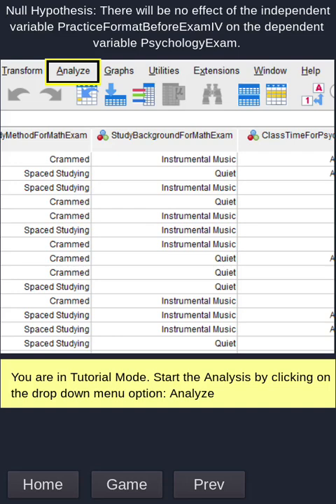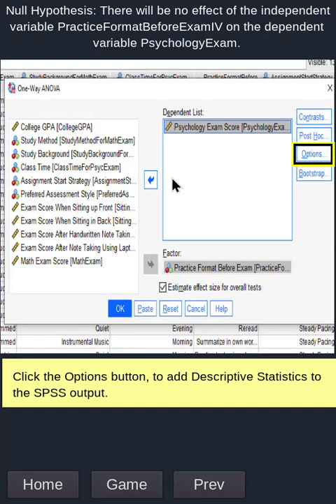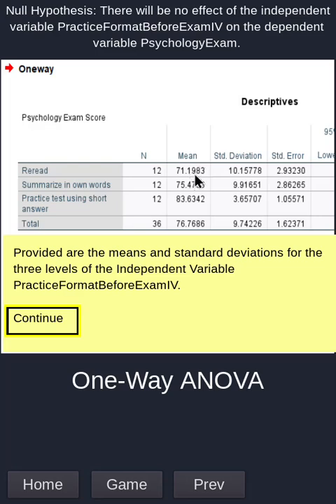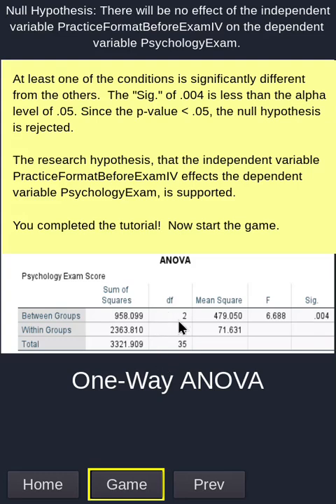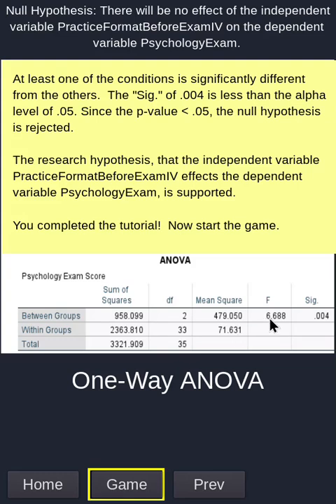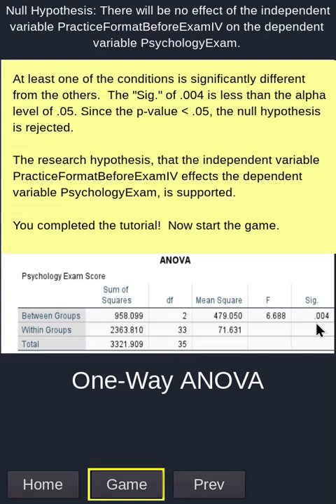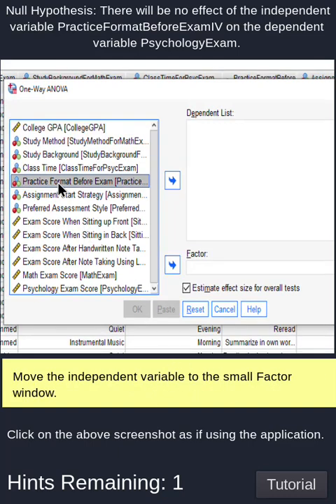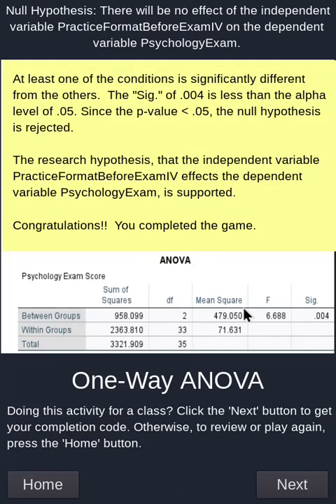One Way ANOVA Using SPSS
A quick walk-through of the process.